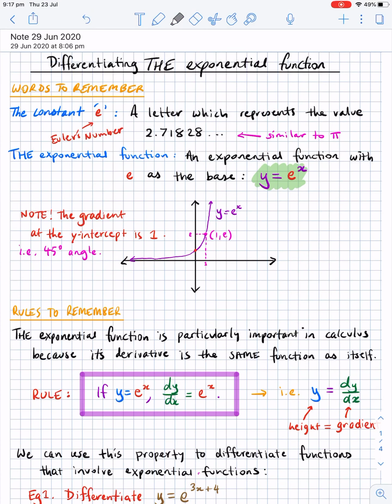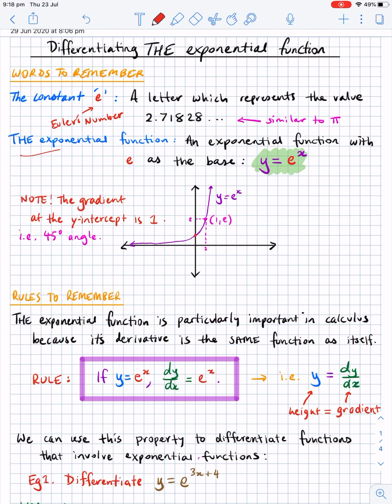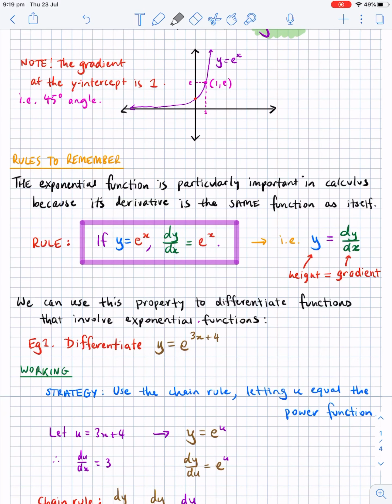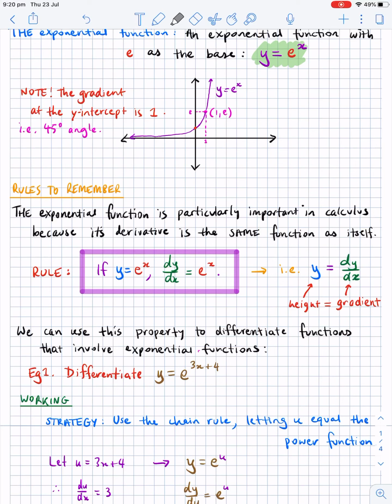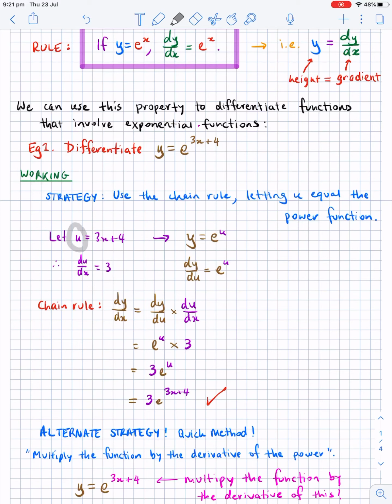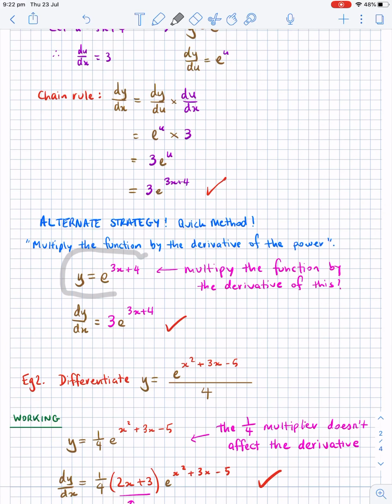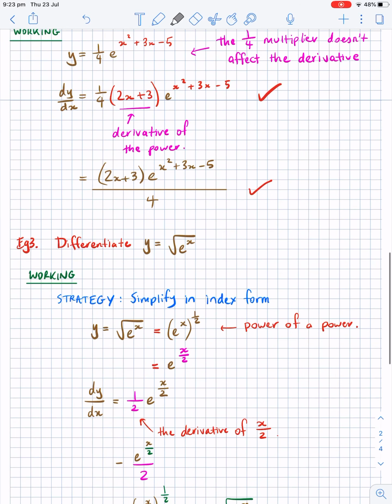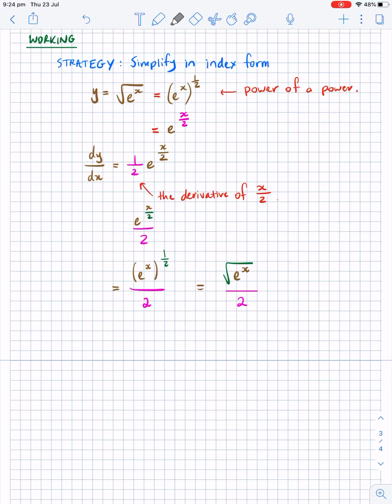Differentiating THE exponential function